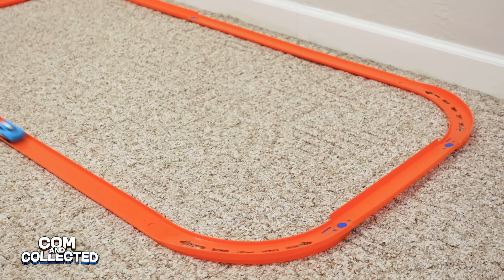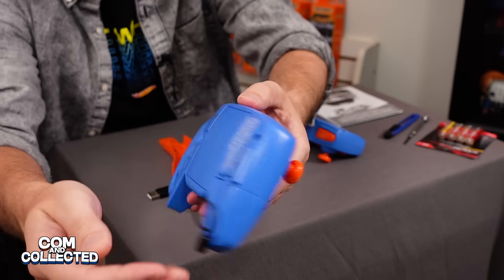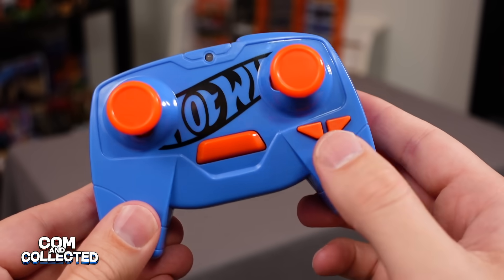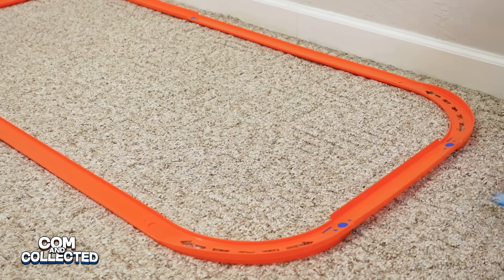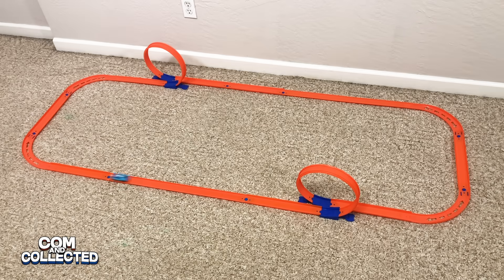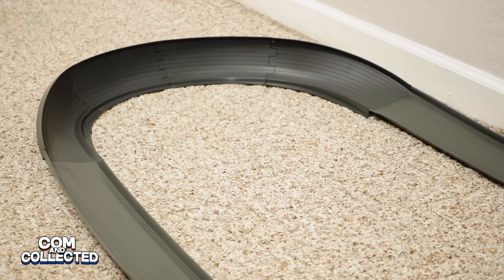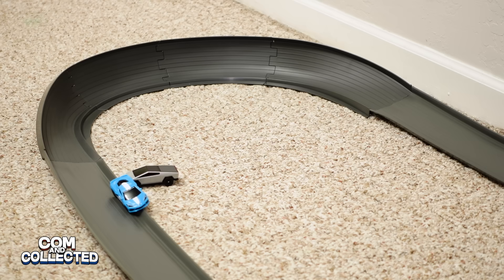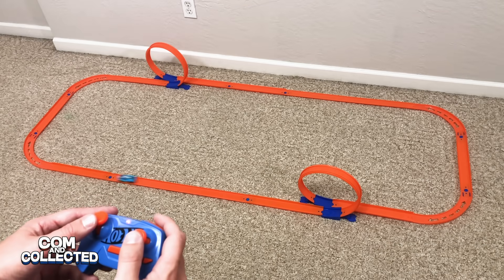2022 Hot Wheels RC Corvette C8 Review, Unboxing, Track Test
The latest Hot Wheels 1/64 scale RC is the 2020 Corvette C8! Let's unbox, review, see how it works, and test it out on some custom Hot Wheels track layouts and even a double-wide oval layout. We'll pit it up against other Hot Wheels 1:64 scale RCs and see which is fastest and who can bump their way around the course knocking out the other cars like the Tesla Cybertruck!

Hot Wheels RC cars:
Batmobile RC
Nissan GTR R35
Roger Dodger
Tesla Roadster
Corvette C8
Buzz Lightyear

Track Sets we recommend to use pieces from for custom layouts:
Hot Wheels Track Figure 8 Raceway
Total Turbo Takeover
Crash Racers Oval
Crash Racer Roval w/ Winner's Circle
We also used basic track pieces available at Dollar Tree.

Thanks!